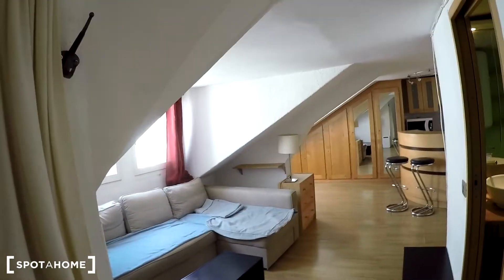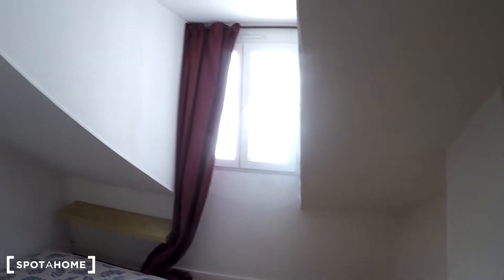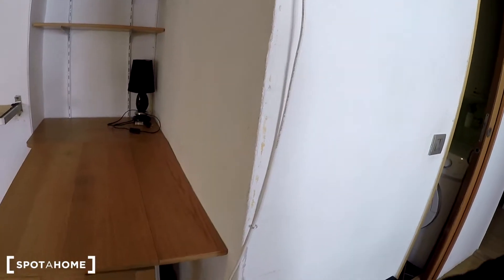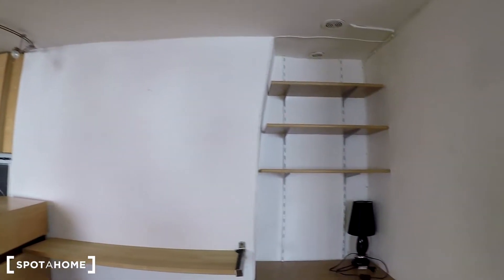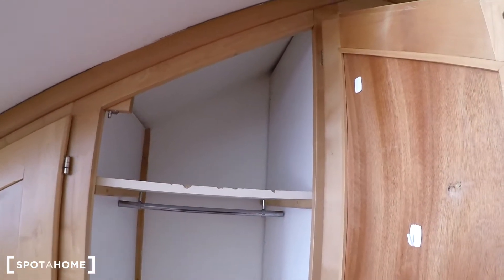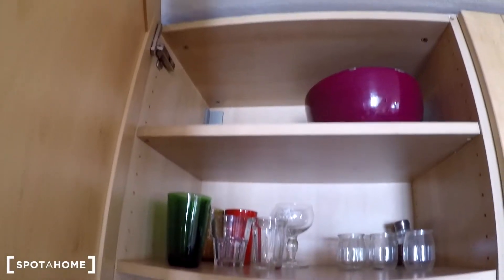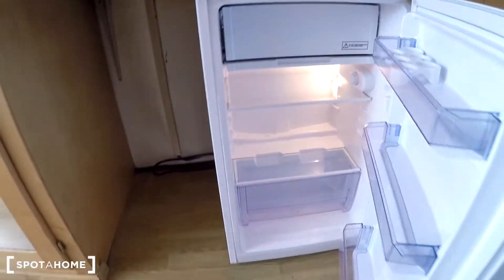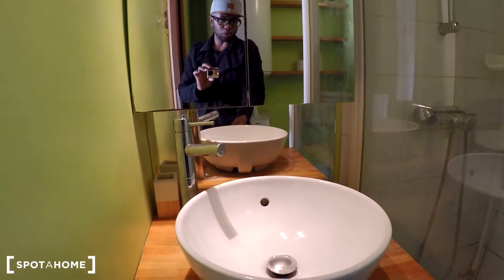Bright and modern 1-bedroom apartment for rent in the 10th district - Spotahome (ref 138422)